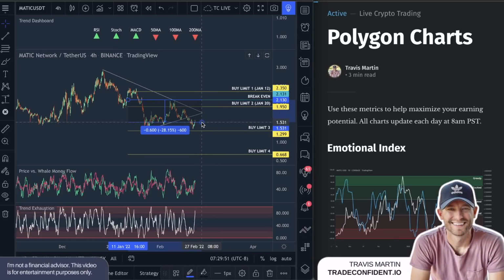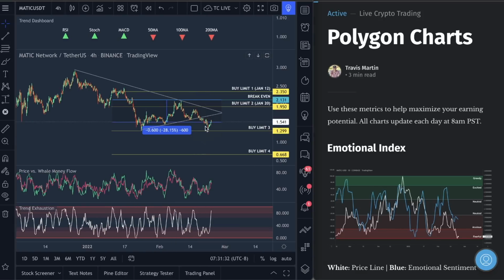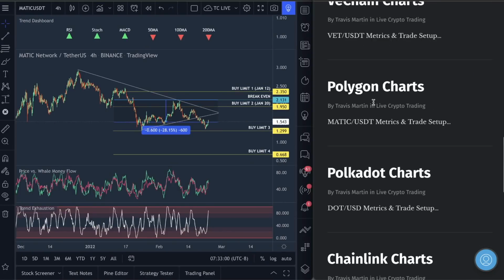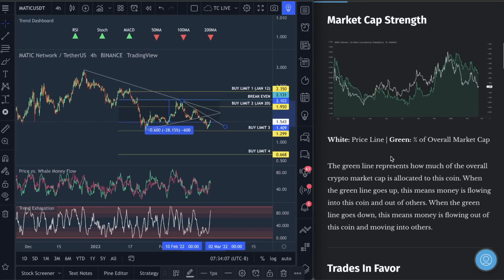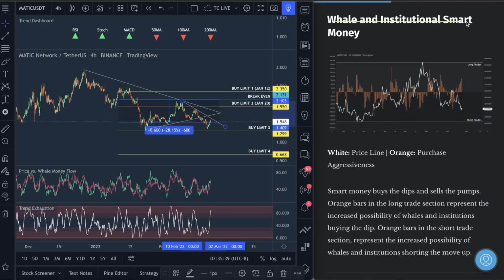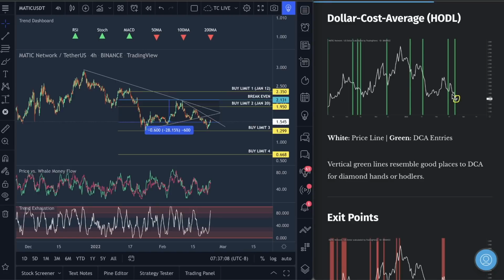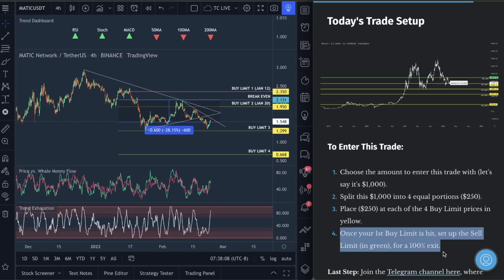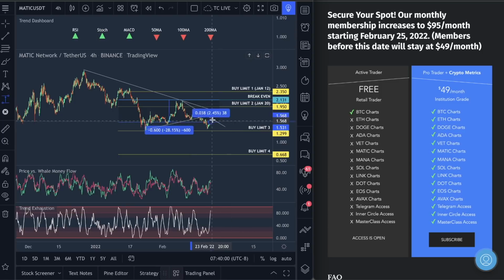MATIC - SIGNS FOR 12% PUMP BY SUNDAY!? [109 WINS/ 0 LOSSES]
In this video, I’ll show you my Matic price prediction of a 12% pump by Sunday and the bullish pattern we could have in play here in the next few hours. You'll see our 109th winning trade with 0 losses, and what our indicators and metrics are showing for today. Make sure to snag your membership to trade with us before the price increases in just 2 days!

We will also look at the following Polygon Metrics:

- Matic Emotional Index
- Matic Long vs. Short Trades
- Matic Market Cap Strength
- Matic Trading Risk Today
- Matic Whale and Institutional Smart Money
- Matic Dollar Cost Average (Buys)
- Matic Exit Points
- Matic Best Trade Setup Today

Free Resources:
➡️ Learn our trading strategy by viewing the video at the bottom of the

I try to respond to comments every weekday, but if I don't get to you, shoot me an email at and I will respond ASAP =)

Video Topics